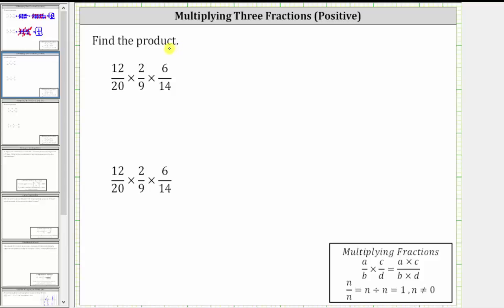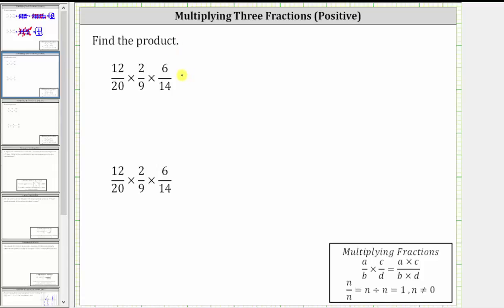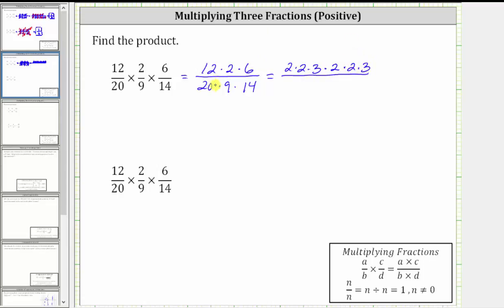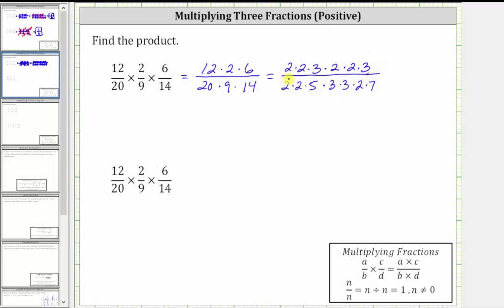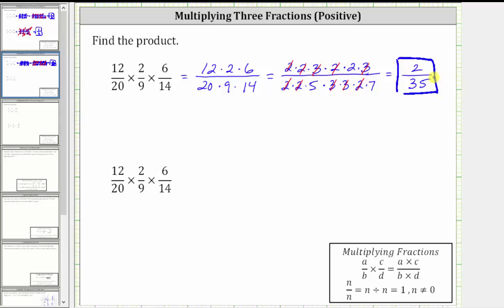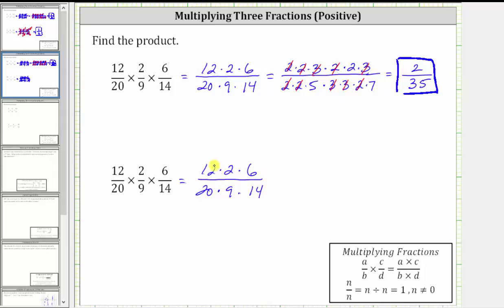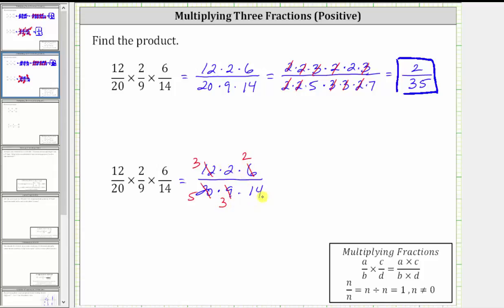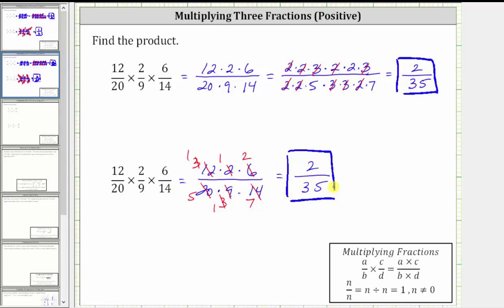Multiplying Three Fractions (Positive) Ex 2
This video explains how to multiply three fractions and simplify the result.